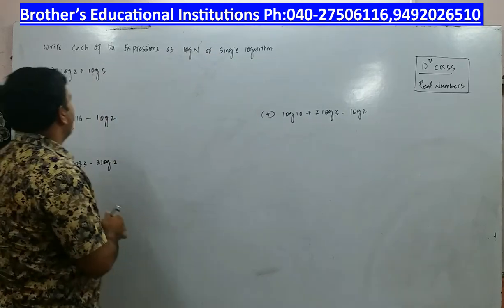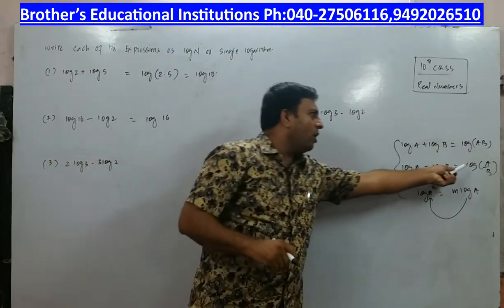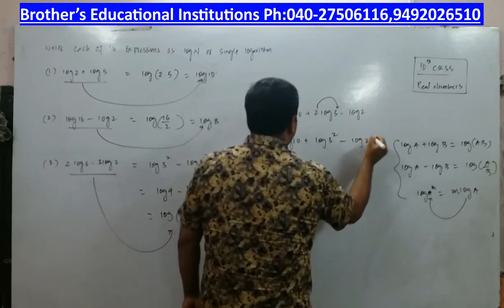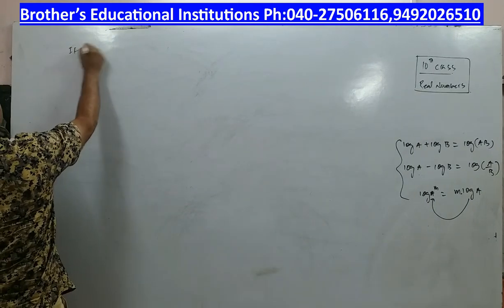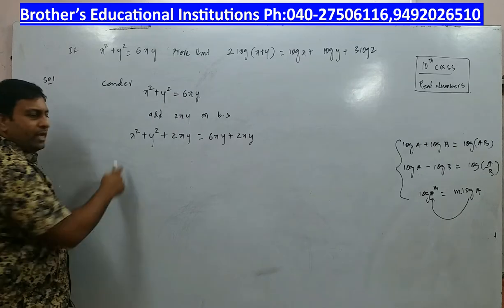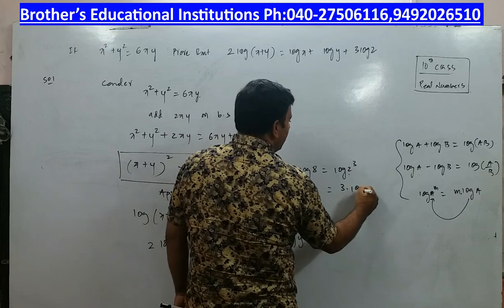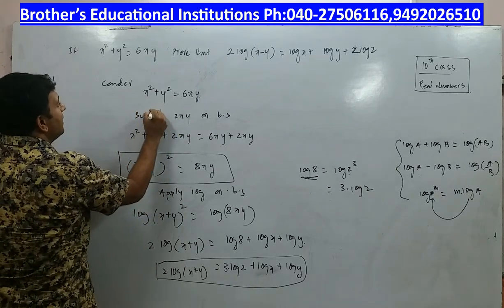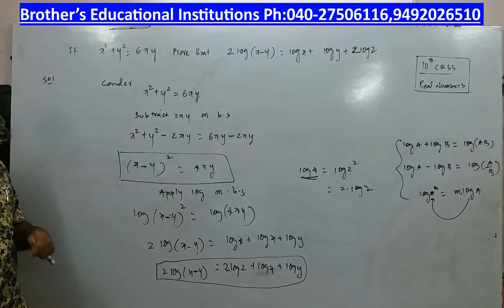3 Real Numbers Class 3 (10th Maths)